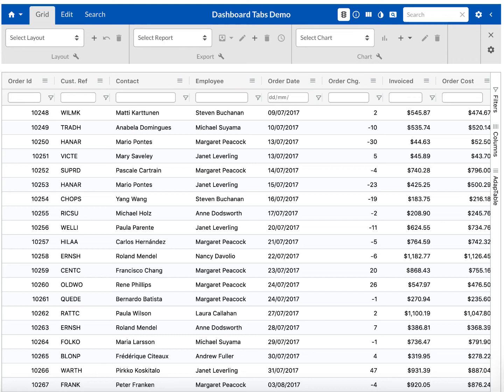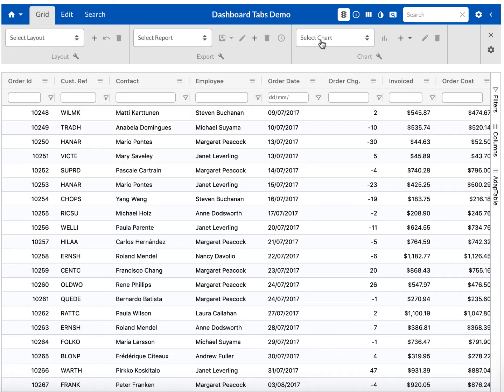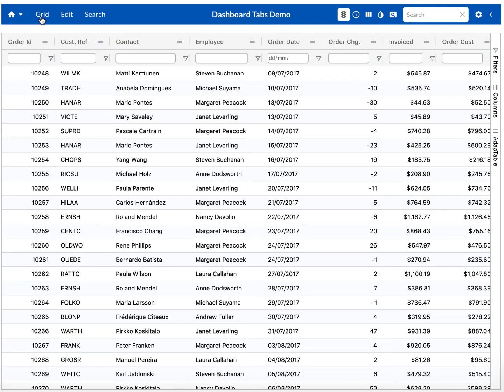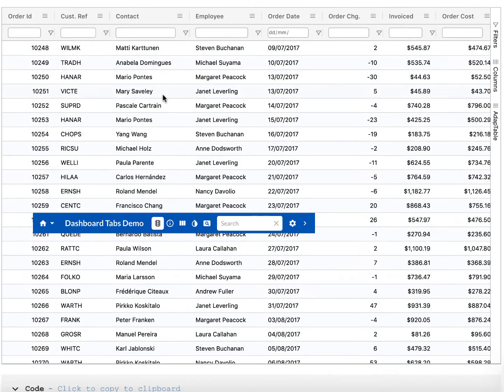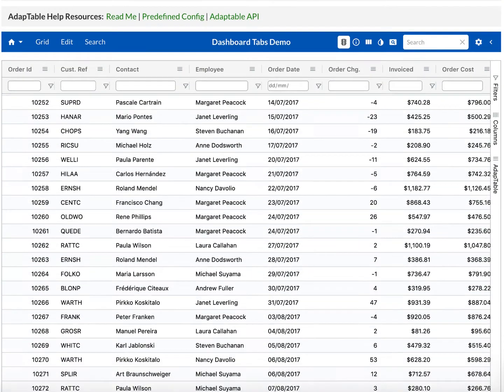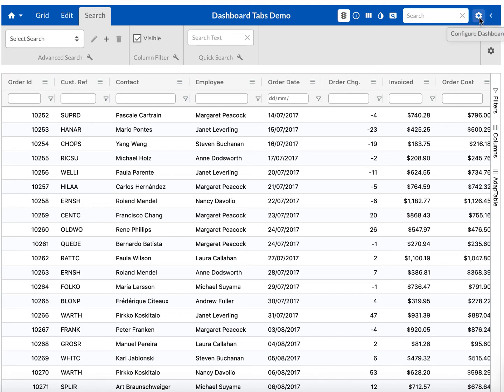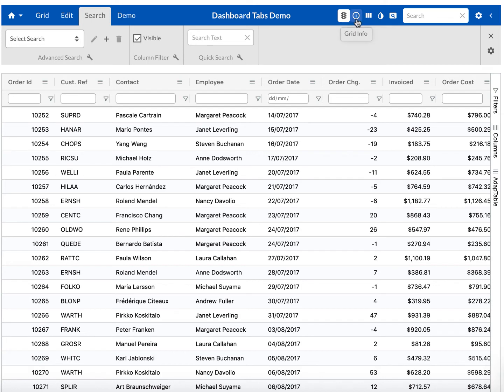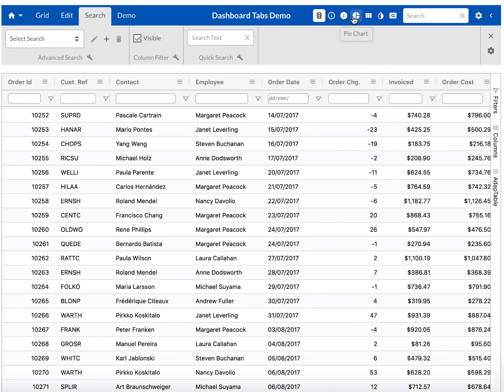Dashboard in AdapTable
AdapTable's Dashboard - the set of controls above the grid - has been given a makeover.
It still contains Toolbars and Function Buttons for quick access to commonly used functionality, but now also boasts Tabs (for managing multiple toolbars better).
And it has a new 'Floating' mode so you can reduced the Dashboard in size and drag it to your preferred position - ideal for when screen estate is at a premium.